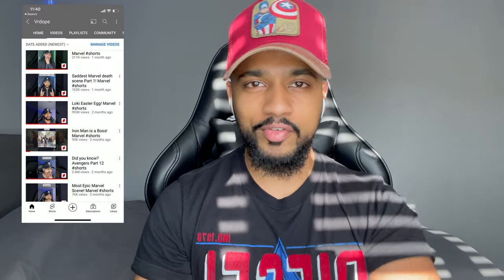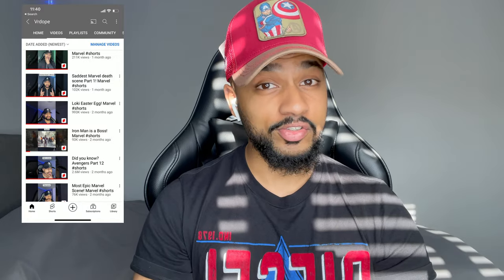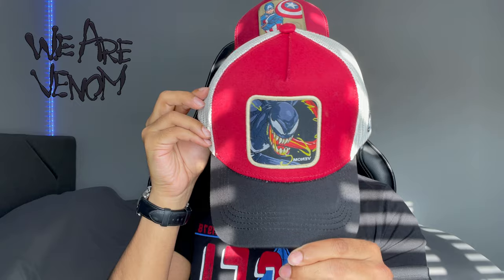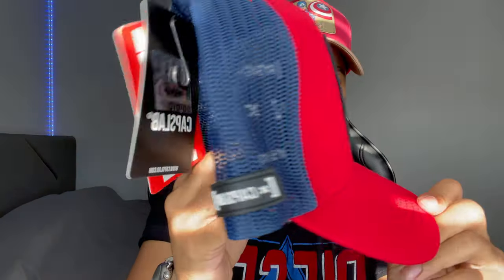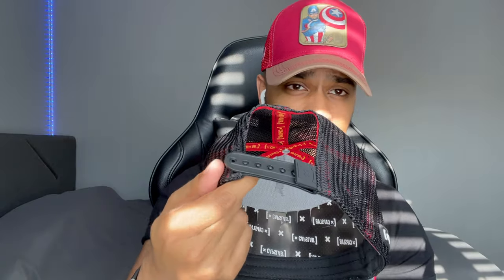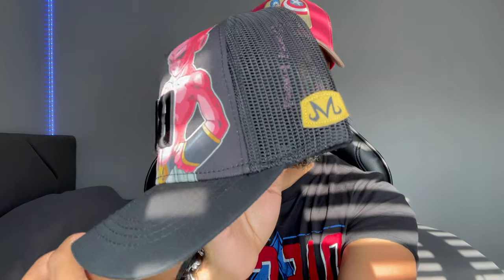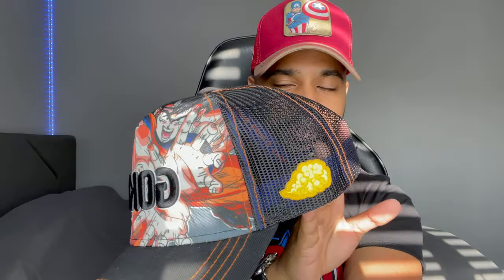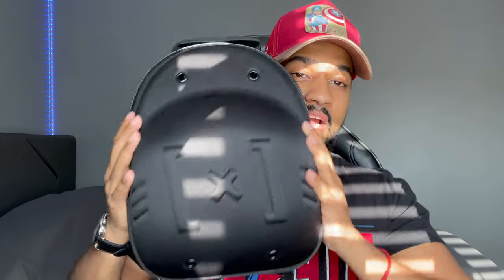Marvel Hat Collection! Avengers Gang!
@capslab - They have so many different sections from Marvel, to Dragon Ball Z, Naruto, Disney, Star Wars and so many more! These hats really are unique and fit to comfort. I wanted to share with you all on how amazing and stylish these hats really are! Check them out.

Some of the hats I have are out of stock because they are so popular! But they have so many more to choose from!

Honestly, I can't wait to get more!